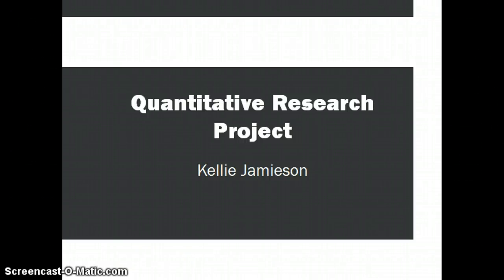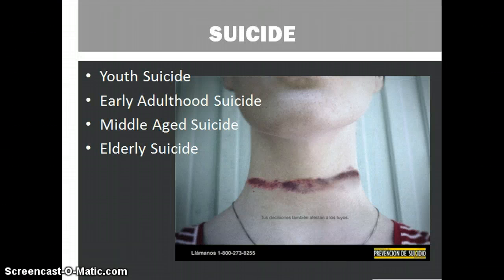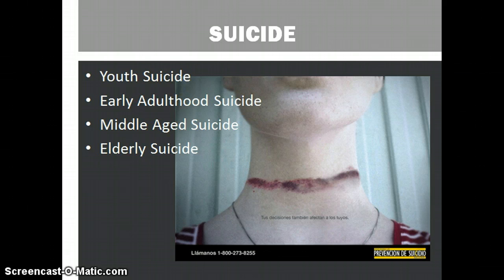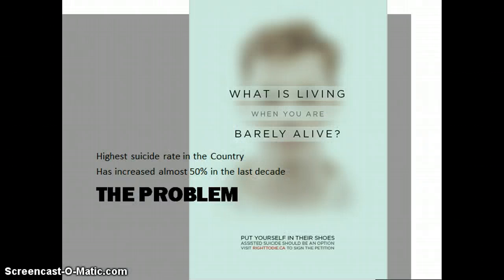Suicide Research Project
Description of the process of my Quantitative Research Project.